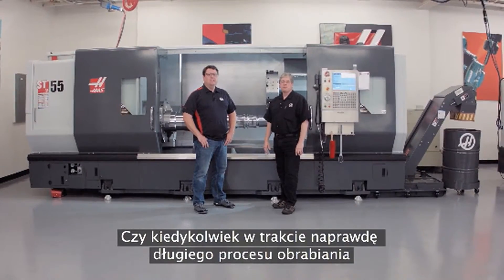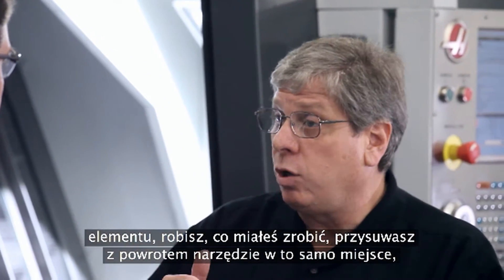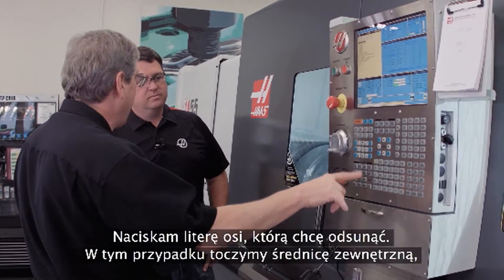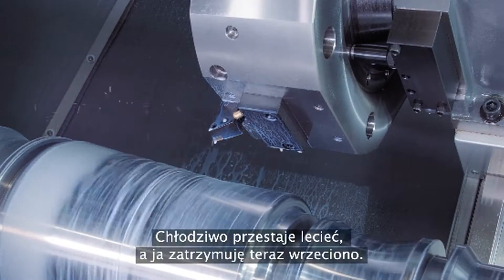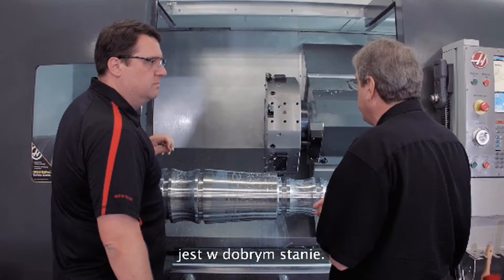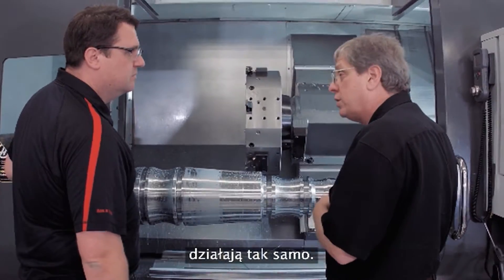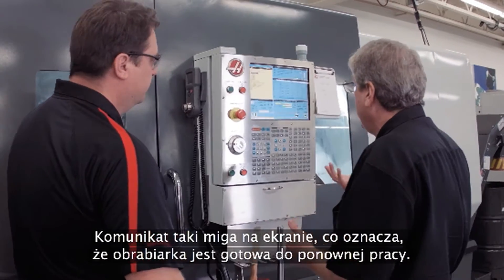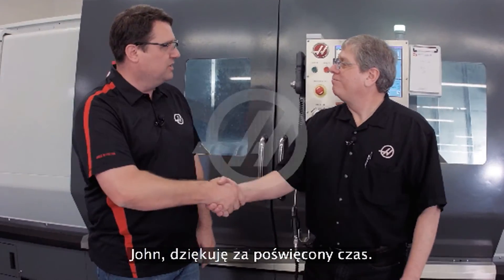(PL)Uruchomienie, zatrzymanie, praca impulsowa i kontynuacja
Czy kiedykolwiek podczas obróbki części chciałeś wstrzymać długą operację, aby bliżej przyjrzeć się detalowi lub sprawdzić wykończenie powierzchni? Pozwala na to pewna niezwykle przydatna funkcja tokarek i frezarek Haas, o której mówią w tym filmie Scott i John.

Zarejestruj się, aby otrzymywać nasz miesięczny newsletter. Bądź na bieżąco z informacjami, filmami o produktach i studiami przypadków od firmy Haas Automation. Dokonaj subskrypcji na stronie